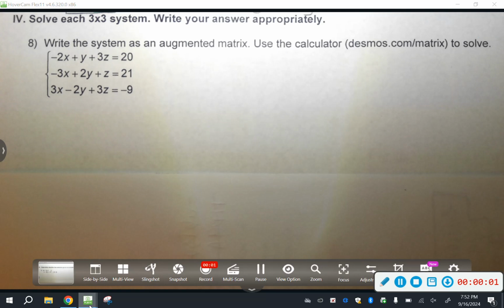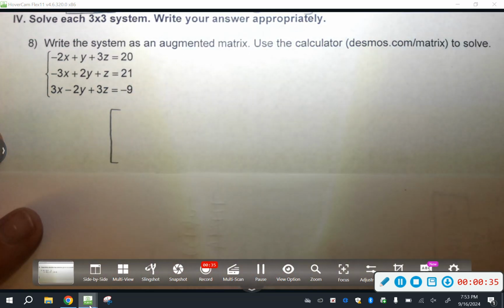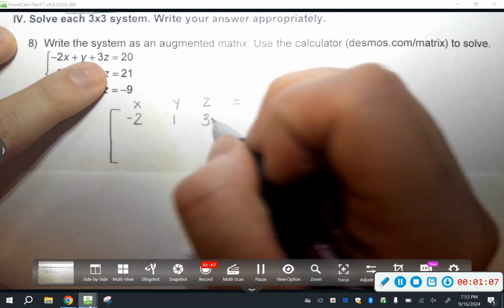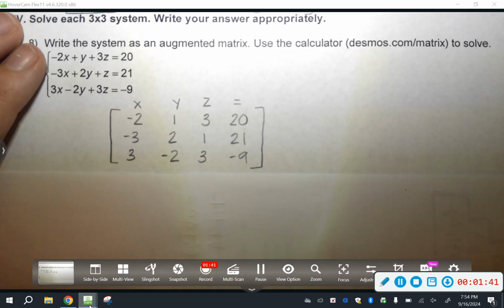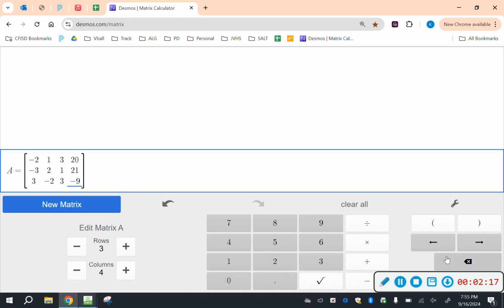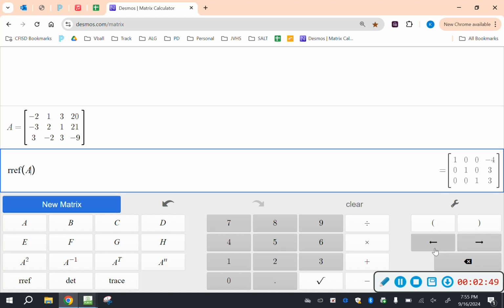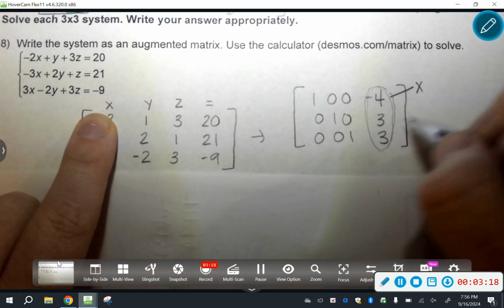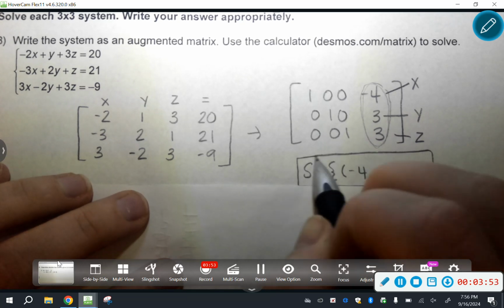Unit 1 Test 2 Review #8